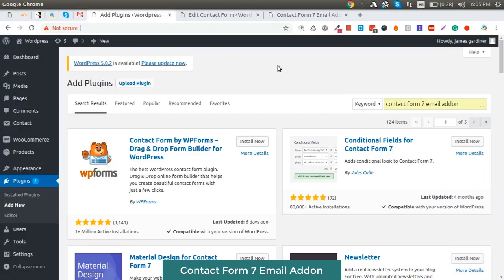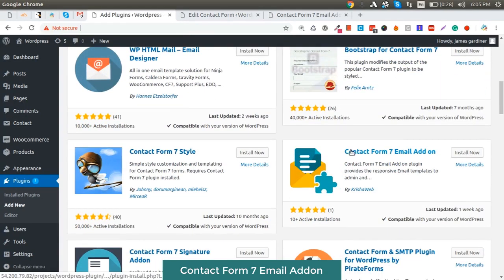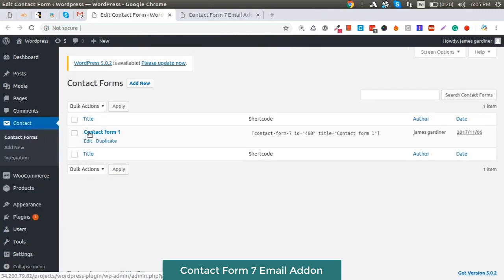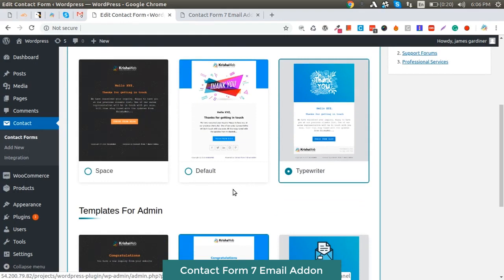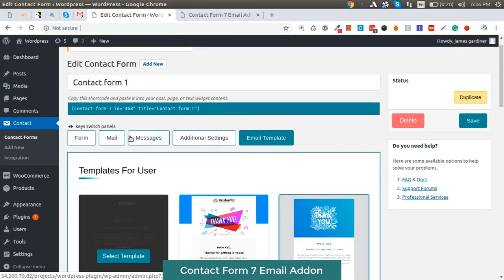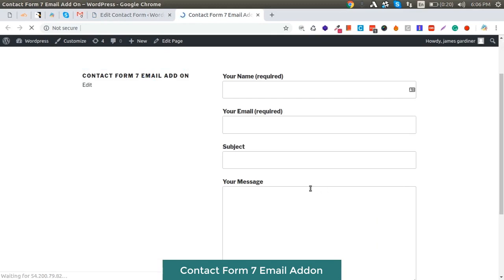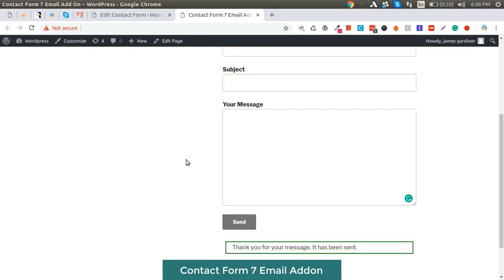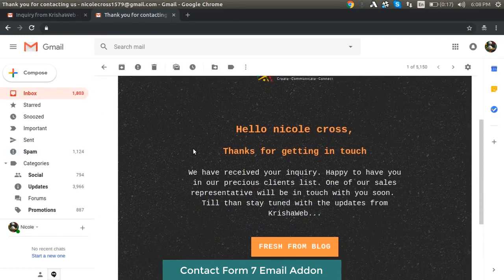Contact Form 7 Email Add On: Ready to use customizable email templates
Contact form 7 Email Addon is the email configuration extension to the Contact Form 7. It lets you customize the contact form email both for users and admin. You can select the most suitable email template from the pre-developed templates and easily customize the template as per your requirements. You can add and update the content, links, graphics and buttons of the email template that too without expert coding skills.
It also features different pre-developed email templates that you can enable by simply one click. Following are some of the basic features of Contact Form 7 Email Add On plugin.

Features
• Easy installation
• Pre-developed responsive email templates
• Multiple Email templates for Contact Form 7
• Single step template selection
• Can add/remove form fields
• Ability to customize pre-developed templates
• Compatible with WordPress 4.6 and above
• Compatible with Contact Form 7 version 5.0 and above
• Multilingual Support
• Free support